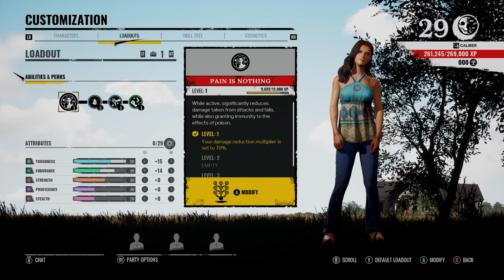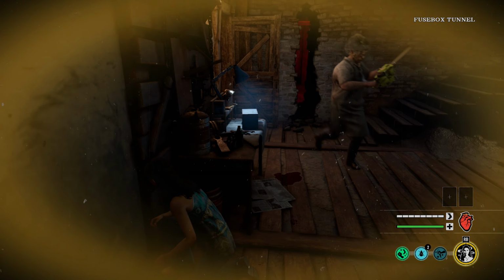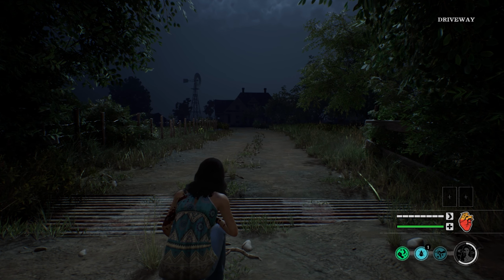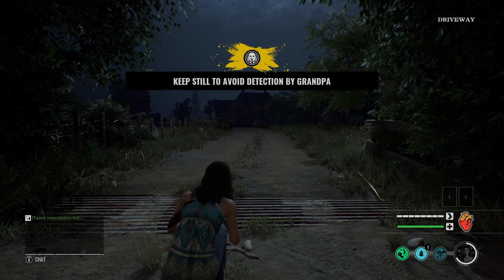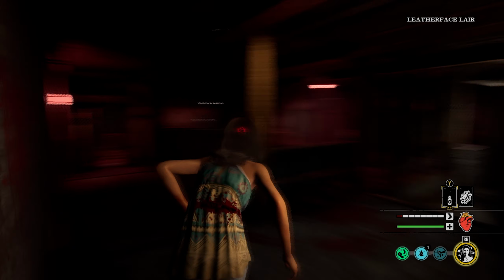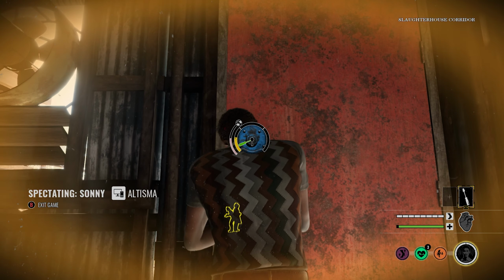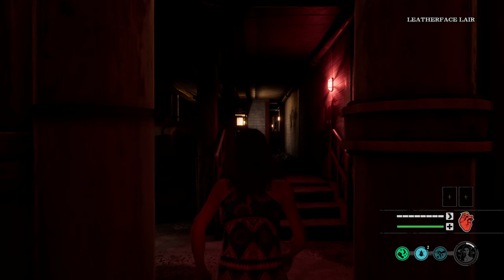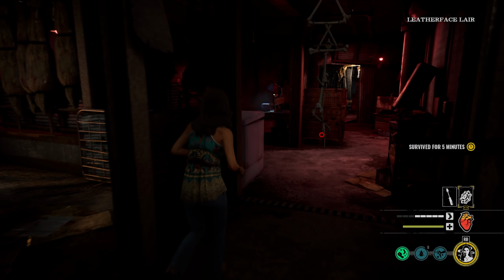This ANA build is unstoppable - The Texas Chainsaw Massacre Game